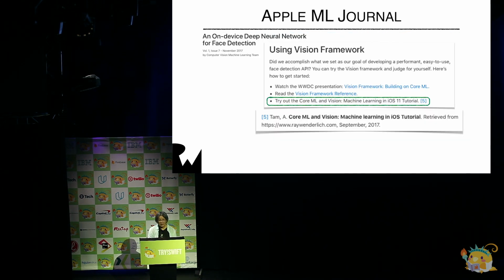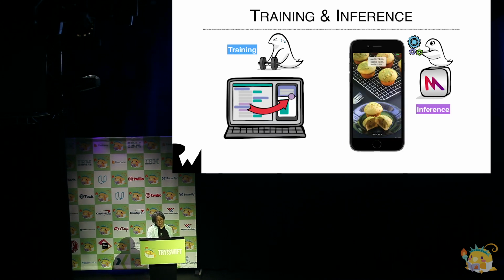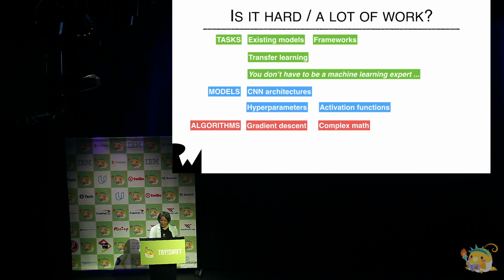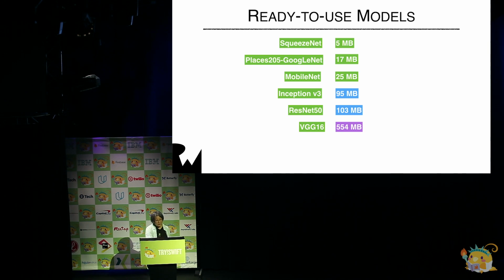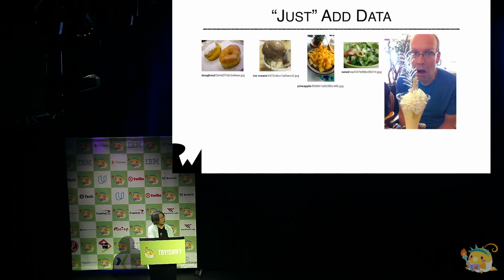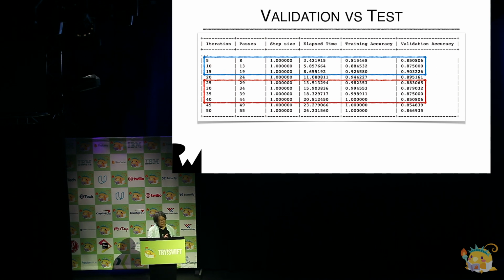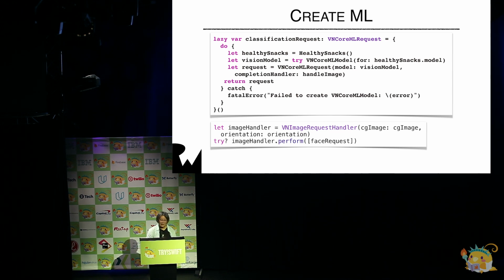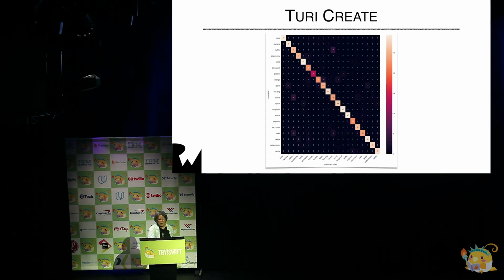Getting Started with Apple ML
Topic - Getting Started with Apple ML

Speaker - Audrey Tam

Bio - Audrey Tam retired at the end of 2012 from a 25-year career as a computer science academic. Before moving to Australia, she worked on simulation software at IBM's development lab in Silicon Valley. Audrey now teaches short courses in iOS app development to non-programmers and writes/records content for raywenderlich.com.

Abstract - You want to add ML to your apps but you think you need to study a lot of math and write Python and you can’t find the time? Think again: Apple’s Create ML gets you started in the comfort of Xcode and Swift! No math needed :]. Create ML is brilliant for getting you started with ML. It makes it easy to try different datasets — getting your data right is actually the hardest and most time consuming part of ML. Once you get started with ML, you won’t want to wait / hope for Apple to add more models to Create ML. To help you explore the ML universe that’s written in Python, I’ll reduce the fright factor by comparing Create ML Swift with Turi Create Python, and showing you how to quick-start your exploration of Turi Create. And I’ll point you to Keras and scikit-learn, in case you want to roll your own models.